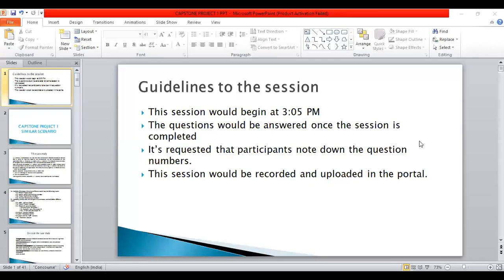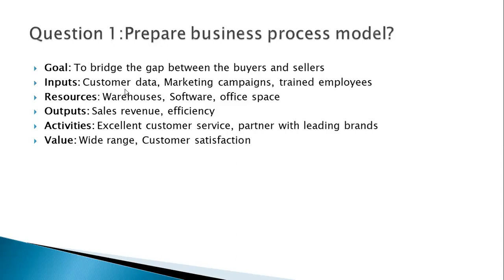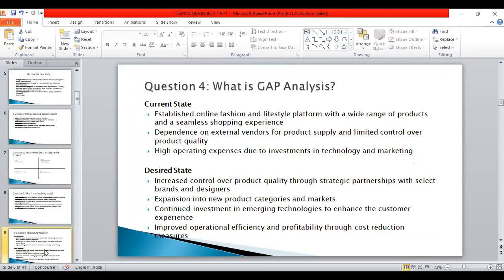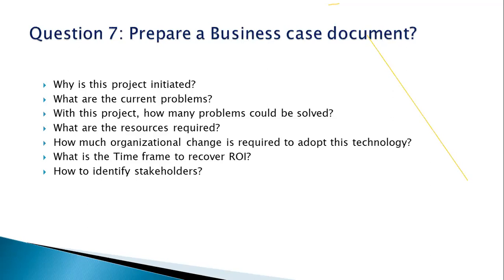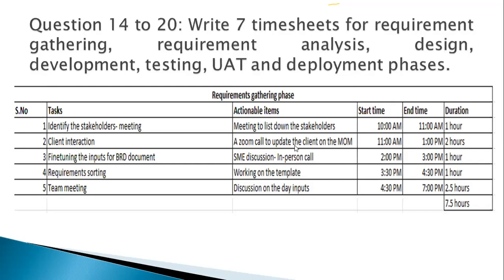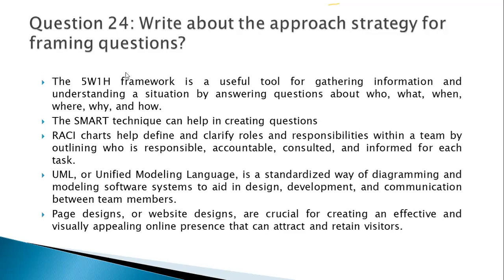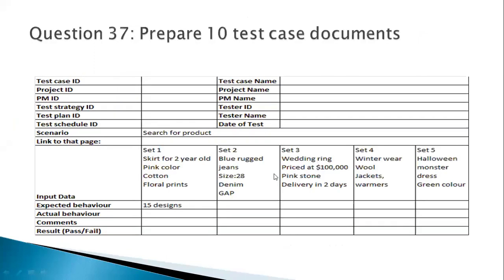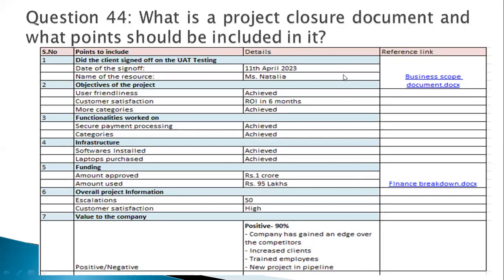Similar Case Study on Capstone project 1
The Capstone Project focused on implementing a comprehensive solution for inventory management, leveraging technology and data-driven strategies.

Inventory Assessment:
Conducted a detailed analysis of existing inventory data, identifying slow-moving items, overstocked products, and stockout patterns.
Utilized historical sales data and demand forecasting to better understand seasonal variations and trends.

Technology Integration:
Implemented an Inventory Management System (IMS) to automate and streamline the tracking of inventory levels, reorder points, and stock replenishment.
Integrated the IMS with the Point of Sale (POS) system for real-time updates and accurate sales data.

Supplier Collaboration:
Established improved communication channels with suppliers to ensure timely restocking and reduce lead times.
Negotiated favorable terms and discounts based on data-driven insights into product demand and order frequency.

Employee Training:
Conducted training sessions for store staff on the effective use of the new inventory management system, emphasizing the importance of accurate data entry and adherence to updated processes.